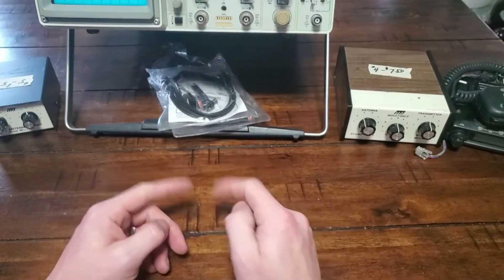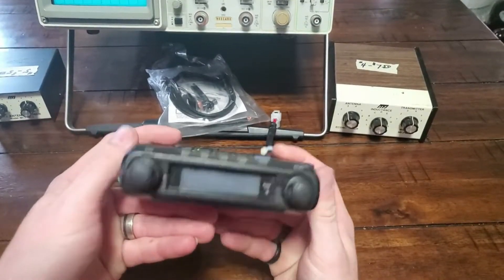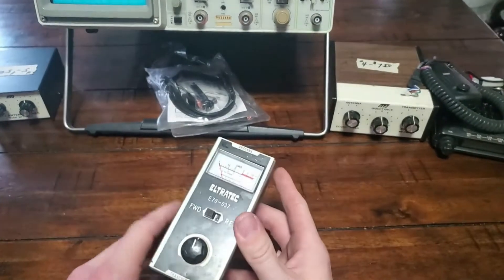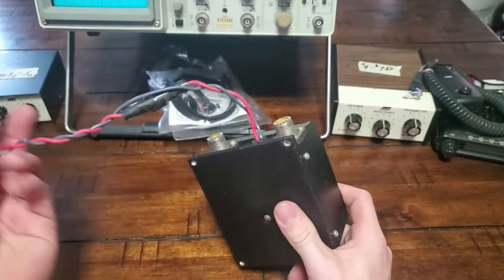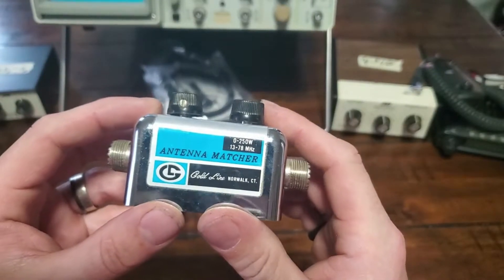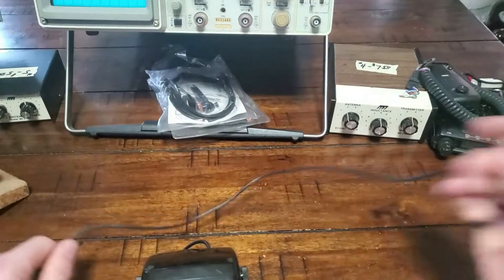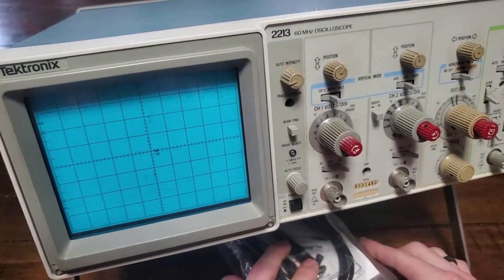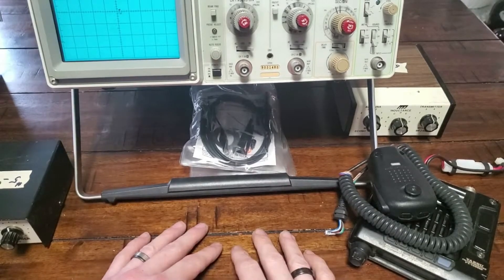Ham Radio Auction Haul - The No Code Tech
Our local club had a Ham Radio Auction, see what I picked up.

Just another no code technician ruining the hobby.

My POTA setup
 Yaesu FT-818
SOTABEAMS Speech Compressor
WINDCAMP WLB-817S

Video Production
Camera: Samsung S10
Microphone: Saramonic SR-UM10-M1

TNCT on TOADS discord